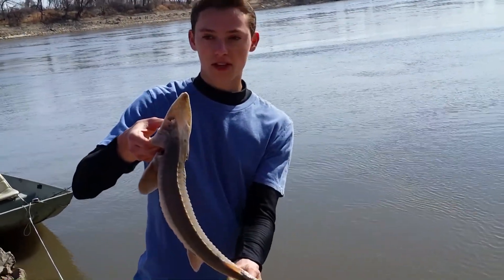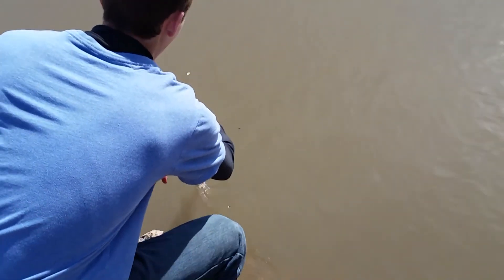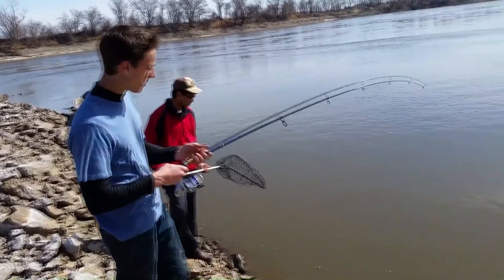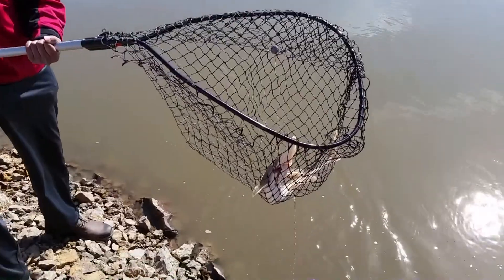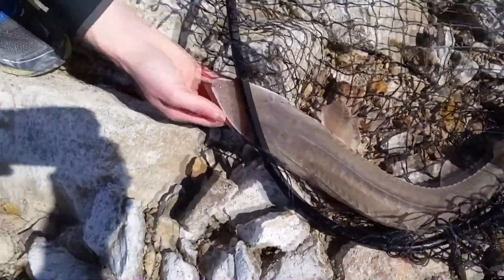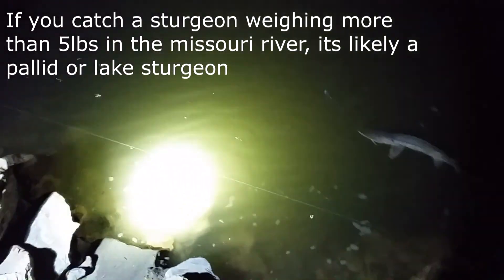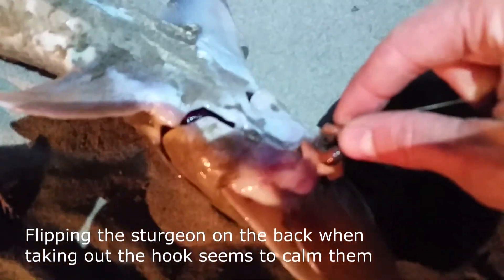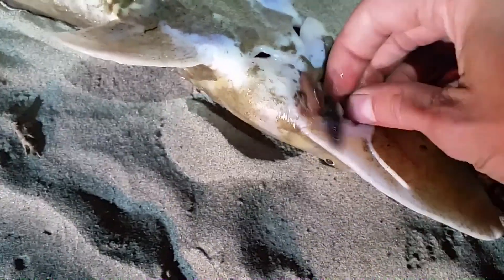Shovelnose Sturgeon fishing 2015 -- Missouri River Fishing Series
Shovelnose sturgeon are common in the missouri and mississippi rivers and tributaries. If you happen to catch a sturgeon over 5 lbs, it is likely a pallid (grow to around 50lbs) or lake sturgeon (can grow to 200 lbs). Shovelnose sturgeon put up a good fight for the size (under 5lbs) and commonly jump out of the water when hooked.